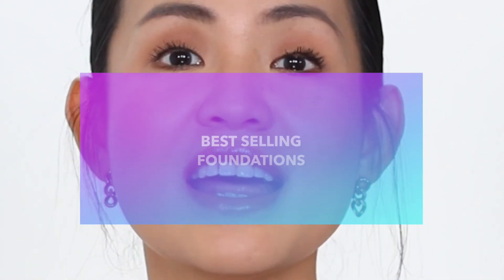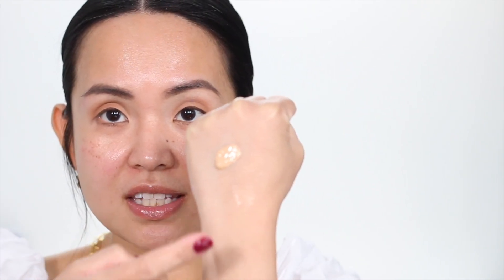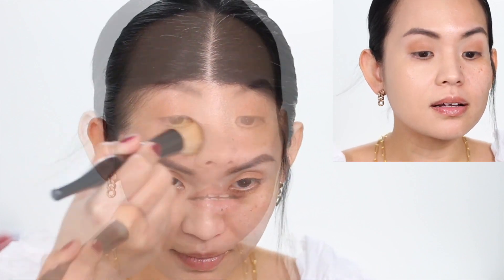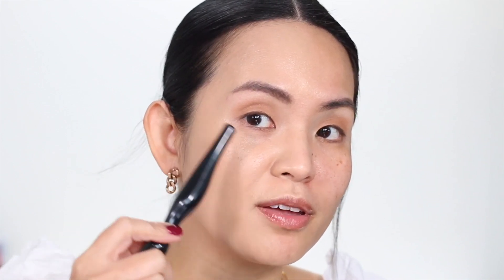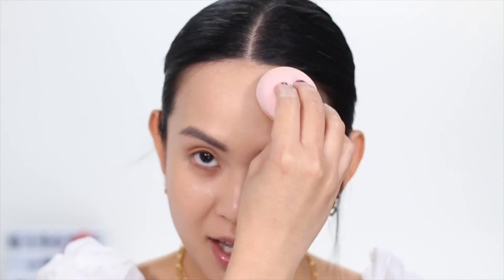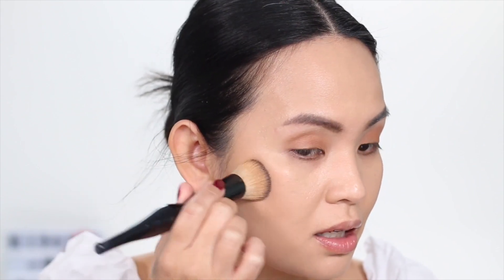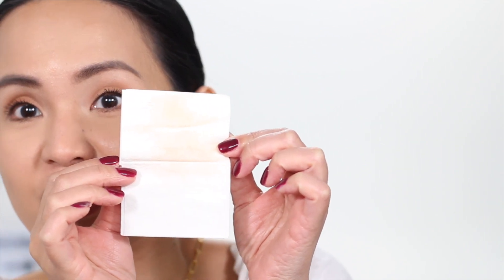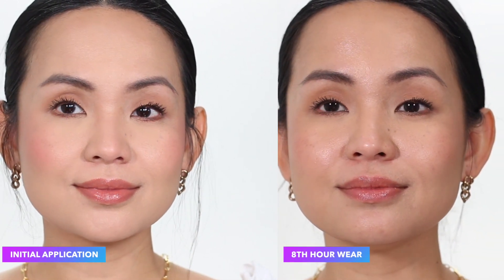Best smoothing foundation for textured skin 😱 NARS Natural Radiant Longwear Foundation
Best smoothing foundation for textured skin

NARS Natural Radiant Longwear Foundation- SANTA FE

Products Used:
Skin care
VersedWash It Out Gel Cleanser

Weekend Glow | Daily Brightening Face Toner – Versed Skin

Primer
NYX PLUMP RIGHT BACK

Eye Palette
Artist Couture Supreme Nudes
US:

LIPS:
MERIT SHADE- 1990
MAYBELLINE LIFTER GLOSS - TOPAZ -

Video Short Cut
00:00 INTRO
00:14 COST
00:16 SHADE
00:22 CLAIMS
00:40 TRY ON
04:18 FIRST IMPRESSION
7:20  PHOTOGRAPHY TEST
07:29 WEARABILITY TEST
09:55 FINAL THOUGHTS

Here's my shade on other foundations for comparison👇🏼👇🏼👇🏼
Maybelline Superstay Foundation 128 WARM NUDE
L'OREAL INFALLIBLE 24HR FRESH WEAR FOUNDATION 475 SUN BEIGE
Charlotte Tilbury Magic Foundation 7 MEDIUM
GIORGIO ARMANI POWER FABRIC Foundation 5.5
HUDA BEAUTY 300N LATTE
DIOR BACKSTAGE FOUNDATION 2N
NARS Soft Matte Foundation STROMBOLI
L.A. GIRL PRO MATTE HD FOUNDATION GLM717 SOFT BEIGE
 Medium Beige
CHARLOTTE TILBURY BEAUTIFUL SKIN FOUNDATION 6N
NARS LIGHT REFLECTING FOUNDATION PUNJAB
Dior Forever Skin Glow Hydrating Foundation-REVIEWED 3N BUT I THINK I'M IN THE SHADE 2WO Warm Olive
ONE SIZE Beauty Blur Balm Foundation 3N
MAKEUP FOREVER HD SKIN UNDETECTABLE FOUNDATION 1Y16 Warm Beige
Shiseido Synchro Skin Radiant Lifting Foundation 230 Alder - golden with a slight olive tone for light skin
CHANEL N°1 DE CHANEL REVITALIZING FOUNDATION -BD31
Givenchy Prisme Libre Skin Caring Matte Foundation Review N270
ILIA True Skin Medium Coverage Serum Foundation with Niacinamide - SALINA SF5
KOSAS Skin-Improving Foundation SPF25 - LIGHT MEDIUM 200
CATRICE TRUE SKIN HYDRATING FOUNDATION - 40 NEUTRAL HAZEL
Rare Beauty Positive Light Tinted Moisturizer  30N
Hard Candy Glamoflauge Foundation-1510 WARM BEIGE (WINTER);
1511 HONEY (SUMMER)
HAUS LABS TRICLONE FOUNDATION REVIEW 200 (WINTER); 230 (SUMMER)
 LES BEIGES WATER-FRESH COMPLEXION TOUCH - B30
PATRICK TA MAJOR SKIN CREME FOUNDATION & FINISHING POWDER - LIGHT MEDIUM 3
MAKEUP BY MARIO SURREAL SKIN FOUNDATION 3W
Yves Saint Laurent All Hours Foundation- MN1
LANCÔME Teint Idole CARE & GLOW FOUNDATION-125W